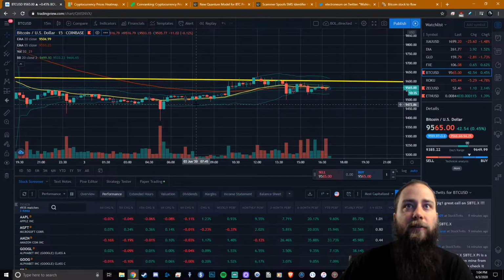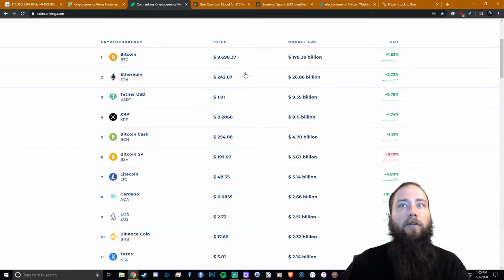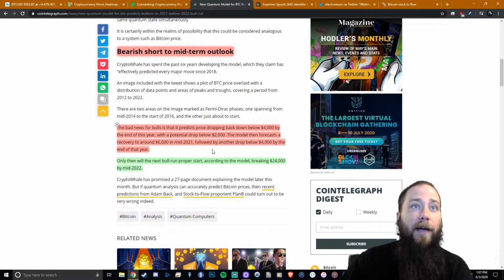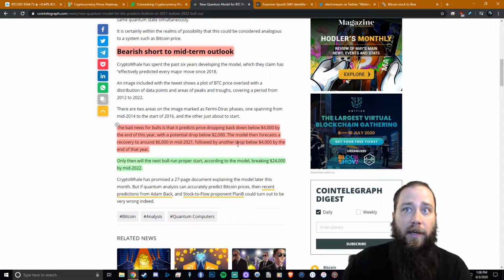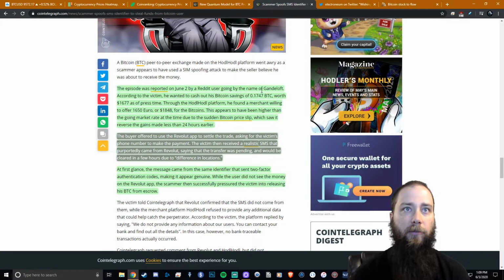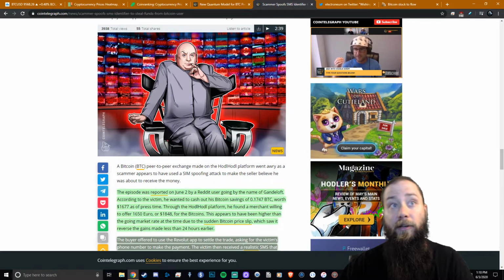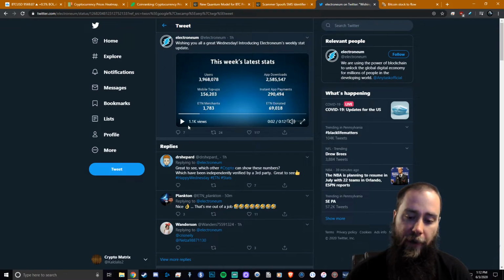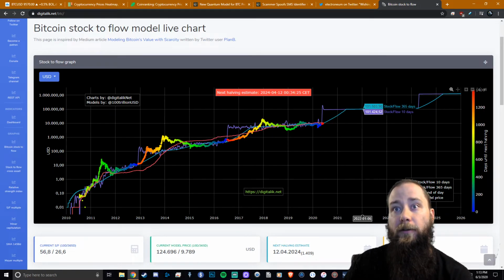BITCOIN BUILDING UP FOR A BIG MOVE! THE BEARISH OUTLOOK! ELECTRONEUM PRICE PREDICTION!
Going over price action for last day. The trend and whats going on in the crypto news today. Talked about my favorite coin Electroneum and a price prediction.